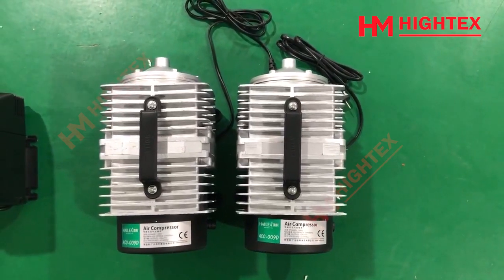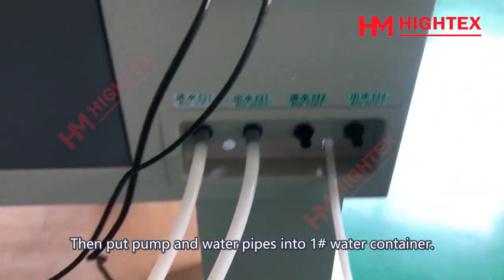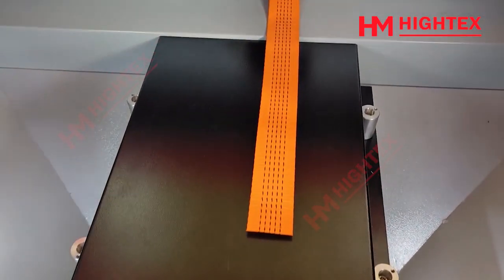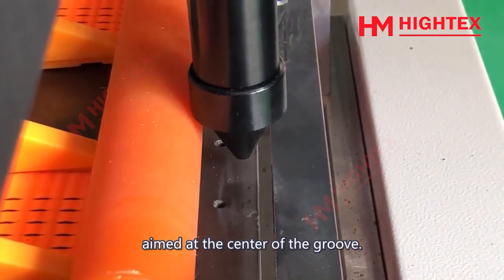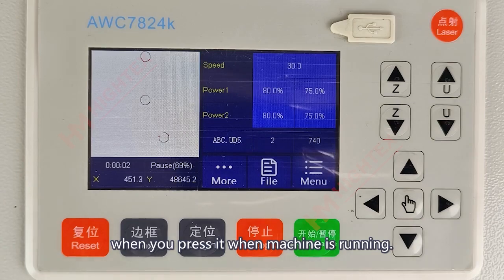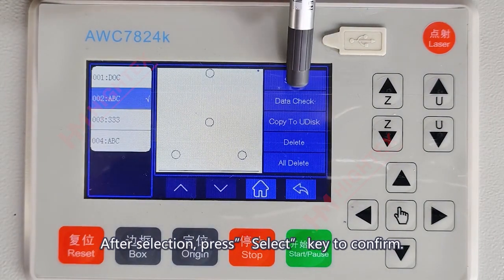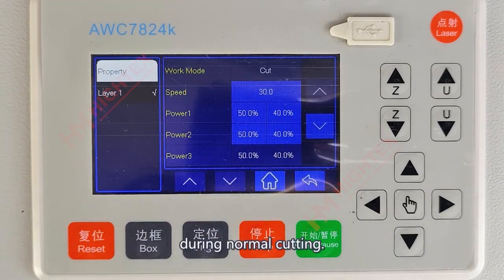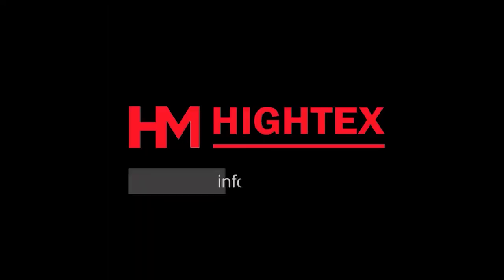How to use 828Q automatic webbing hole punch & webbing shape cutter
HighTex 828Q Programmable laser webbing cutting machine and hole punching machine

Revolutionary new powerful servo motor for heavy duty industrial sewing machine